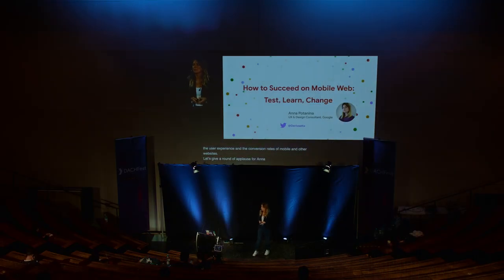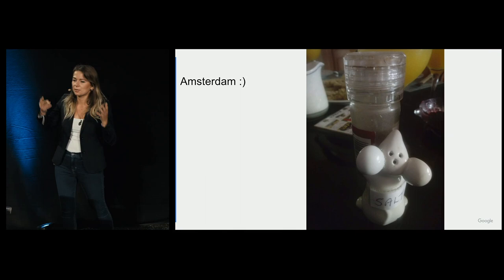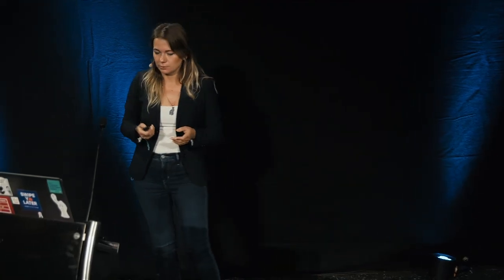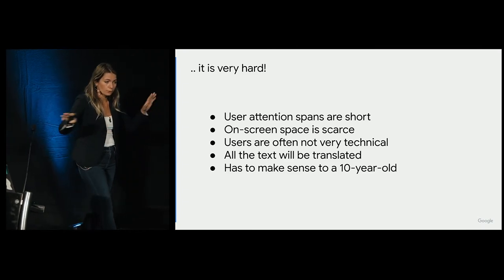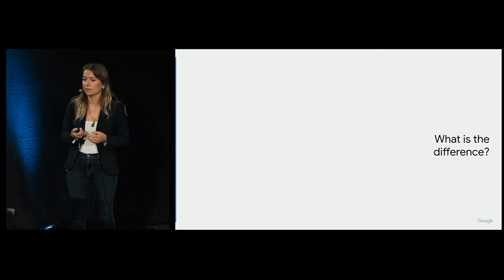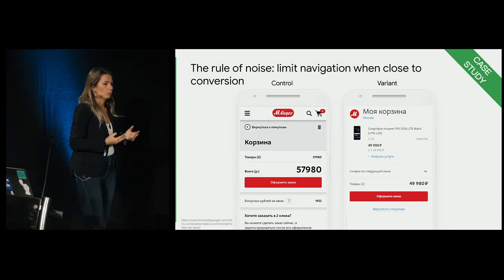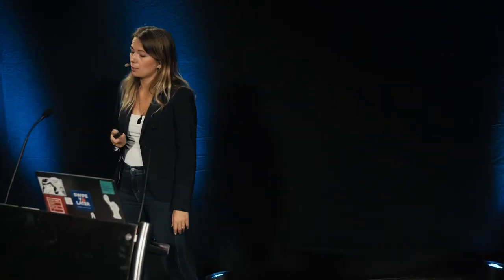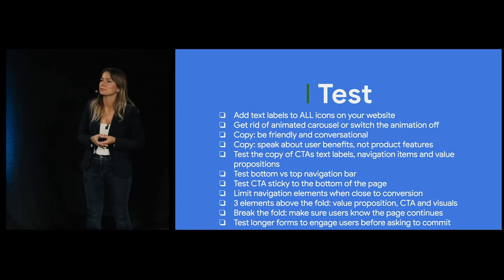DACHfest 2018 - Succeed on Mobile Web — Anna Potanina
Succeed on Mobile Web by Anna Potanina at the DACHfest 2018

More and more companies are adopting agile approach to building user experience on websites based on A/B-testing methodologies. By using analytical tools developers, UX designers, product teams and marketers are trying to understand what users of mobile website need, what problems they face and how to solve them. They put forward hypotheses, test changes on the site and analyze whether it improves from the user point of view or not. This approach is especially important when it come to designing for mobile web: with the small screen size, it becomes much more difficult to put together functionality, brand attributes, promos, partner material, SEO content and to meet user expectations at the same time. Prioritisation here becomes key and this is where different goals of internal departments may not help the user experience.

In the short term, the way to increase conversions on mobile web is to study best practices and case studies.

In the long term, adoption of A/B-testing philosophy within the company leads to building the culture of growth and optimization where everyone is ready to discuss hypotheses, plan experiments, clearly interpret results, be prepared to fail, learn and continue testing on the everyday basis. With the development of Internet commerce this approach became relevant not only to IT companies, but also to absolutely all web players.